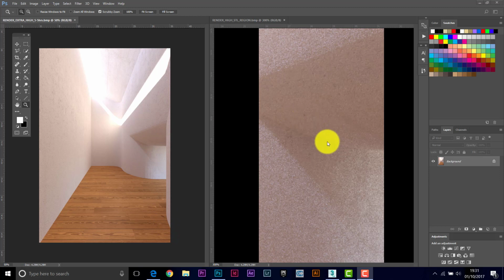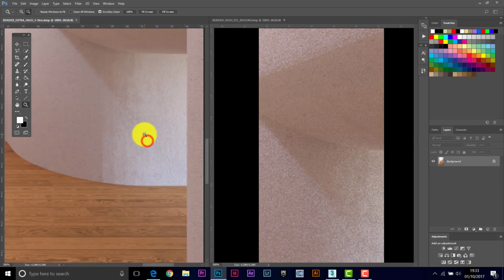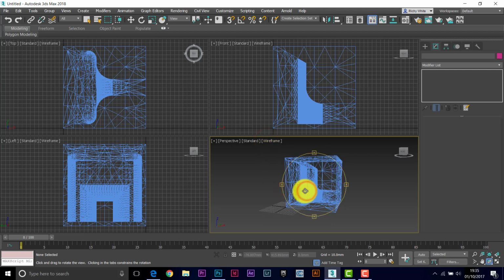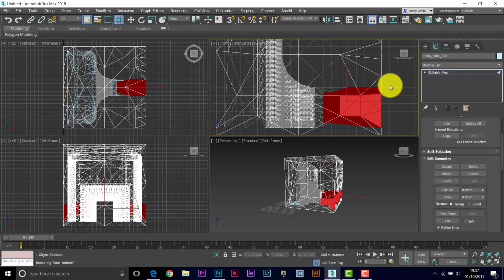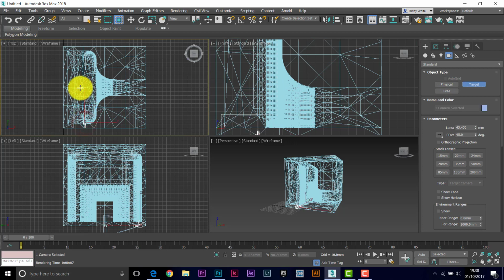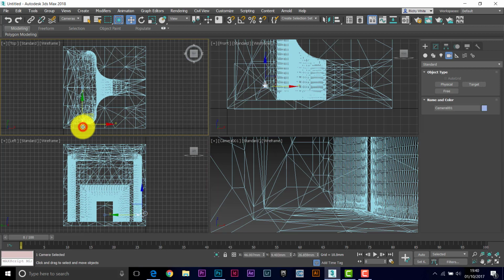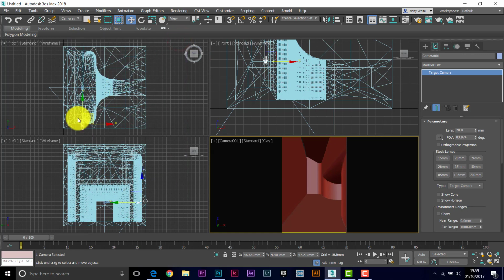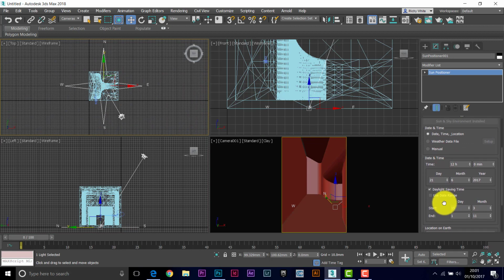Vessel Space - Rendering 1 - 3ds Max - Importing + Splitting